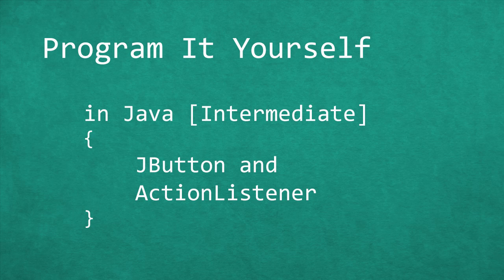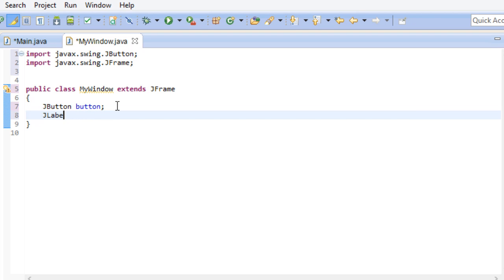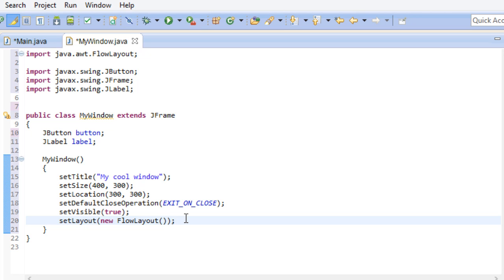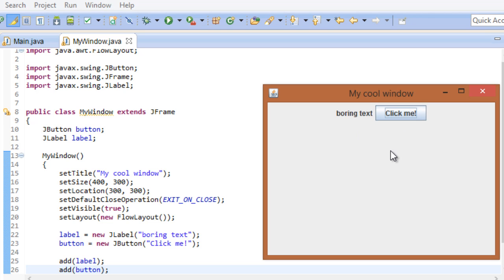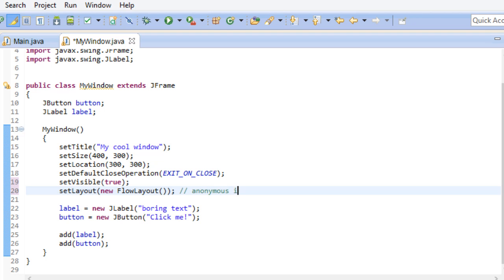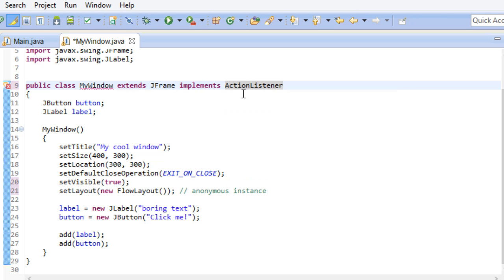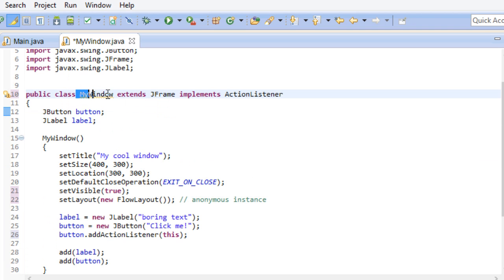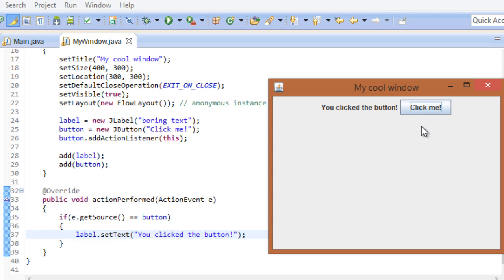Program It Yourself in Java [Intermediate] - 2 - JButton